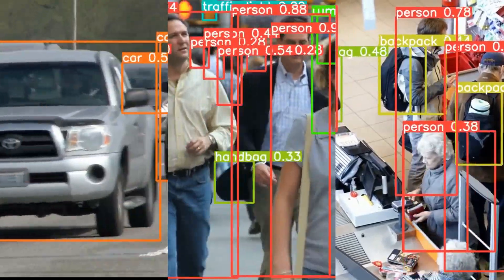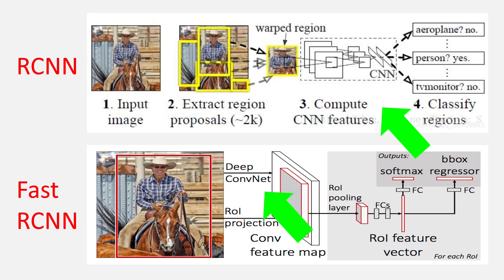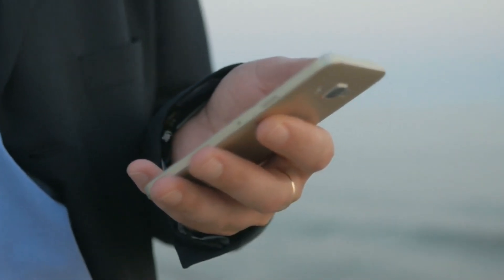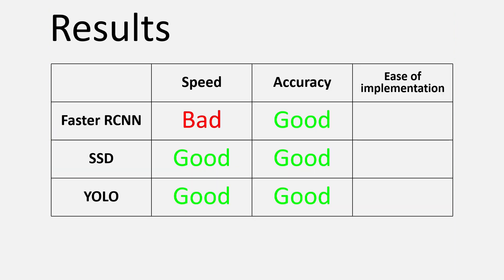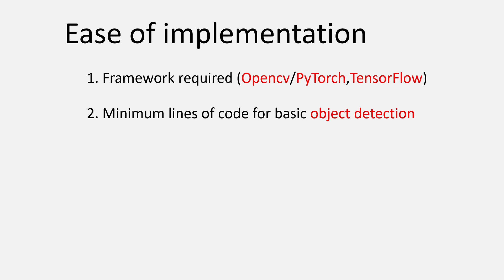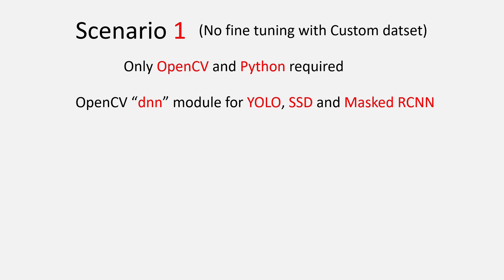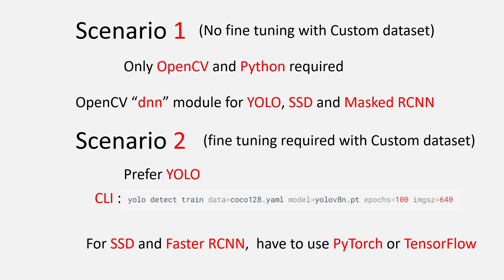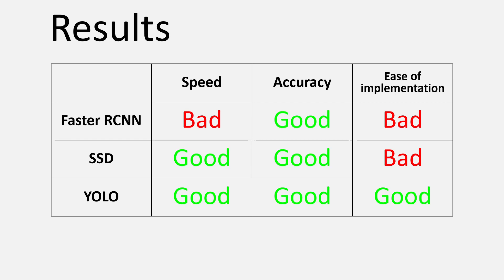Object Detection best model / best algorithm in 2023 | YOLO vs SSD vs Faster-RCNN comparison Python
In this video, we are going to see which is the best object detection algorithm or model for developers. We are going to test all the model based on three criterias: speed, accuracy and ease of implementation.

Object Detection is one of the most sought after domain of computer vision and the number of models available in this domain reflect the same, however not all models were create the same. Each model that we discuss in this video has its own pros and cons, but we are after those criterias that matters the most to us. We compared a model from the Two shot detector family which is Faster RCNN. The comparison also included two single shot models also, which are SSD (Single Shot Detectors) and YOLO. When comparing for speed, we focused on the inference speed of the models, ie how many frames can the model process in one second. For accuracy, we tried to see which model actually got the most accuracy and how reliable those accuracies are. Lastly, we also looked at the ease of implementation which basically focused on the framework (Opencv, PyTorch, TensorFlow) required to use the model and also the least number of lines of code we need to write to get the model to give detections.